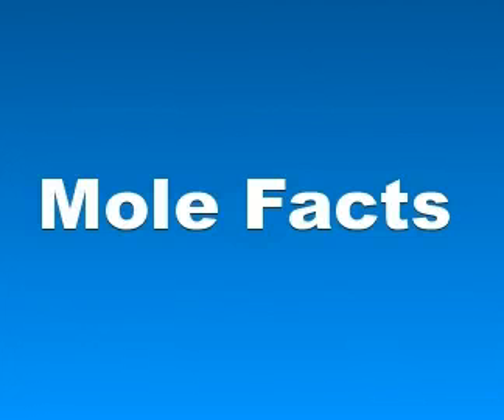Mole Facts - Facts About Moles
View Our Channel To See More Cool Videos About Animals

mole facts chemistry
mole facts science
mole facts chemistry
mole facts science

how to get rid of moles
pictures of animals
voles
african animals
wild animals
endangered animals list
squirrel traps
wild life
facts about animals
how to kill moles
get rid of moles
getting rid of moles
vole control
mole control
rat control
mole crickets
mole repellent
ground moles
mouse control
mole killer
facts about mammals
wildlife animals
mole poison
how to kill a mole
killing moles
mammal facts
vole traps
how to catch a mole
mole problems
kill moles
yard mole removal
mole holes
moles how to get rid of
ground mole
mole extermination
facts about endangered animals
best mole trap
mole chaser
yard moles
animals facts
victor mole trap
voles or moles
mole tunnels
how to get rid of mole
facts about animals for kids
environment facts
information about animals
star nosed mole facts
mole day facts
lawn moles
moles in lawn
trapline mole trap
killing voles
mole eradication
solar mole repeller
moles and voles
vole repellent
how to trap moles
mammals facts
mole damage
mole deterrents
trapping moles
how to trap a mole
mole hills
moles in garden
mole mounds
garden moles
facts about moles
mole facts chemistry
victor mole traps
mole trapping
sonic mole repeller
moles in my yard

pictures of animals
voles
african animals
wild animals
endangered animals list
squirrel traps
wild life
facts about animals
vole control
mole control
rat control
mole crickets
mole repellent
ground moles
mouse control
mole killer
facts about mammals
wildlife animals
mole poison
killing moles
mammal facts
vole traps
mole problems
kill moles
yard mole removal
mole holes
ground mole
mole extermination
best mole trap
mole chaser
yard moles
animals facts
victor mole trap
voles or moles
mole tunnels
environment facts
information about animals
mole day facts
lawn moles
moles in lawn
trapline mole trap
killing voles
mole eradication
solar mole repeller
moles and voles
vole repellent
mammals facts
mole damage
mole deterrents
trapping moles
mole hills
moles in garden
mole mounds
garden moles
facts about moles
mole facts chemistry
victor mole traps
mole trapping
sonic mole repeller

 Moles have long, curved claws which the moles use to burrow underground. Moles can quickly create long tunnels under the surface of the earth and the tunnel entrances can easily be identified by the mounds of earth that appear (normally all over your garden lawn)! These mounds of soil are commonly known as mole hills.

There are around 20 different species of mole found in their natural, earthy environments. Some species of mole are also aquatic or at least semi-aquatic which means that these mole species spend at least some of their time in the water.

Many of the different species of mole are very similar in appearance and range in size from just 2 cm to 2 cm. The oddest exception to this is the star-nosed mole that inhabits parts of Canada and the northeast of the USA. The star-nosed mole can be easily identified by the distinctive star shaped ending to the star-nosed moles snout.

Female moles are the only mammals known to posses reproductive organs called 'ovotestes', which contain a normal functioning ovary as well as a testicular area that produces a large amount of testosterone. This intriguing feature may explain why female moles are as aggressive as males when defending their territories; it may also account for the external

101AnimalFacts 101AnimalFacts